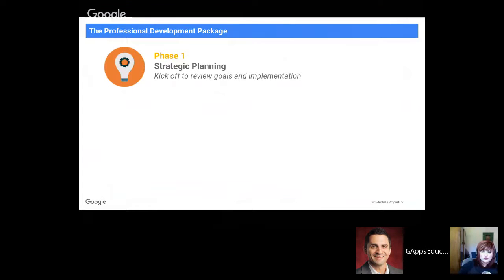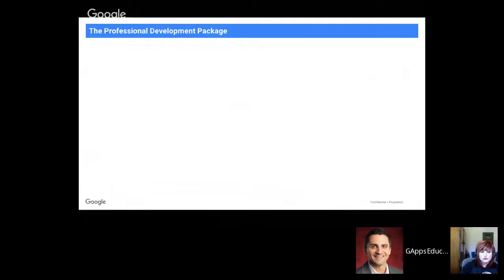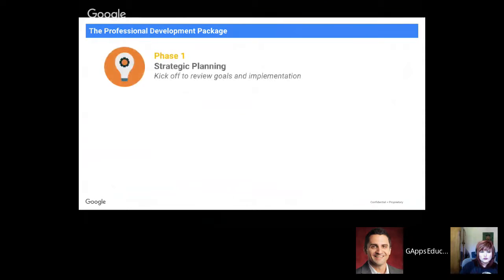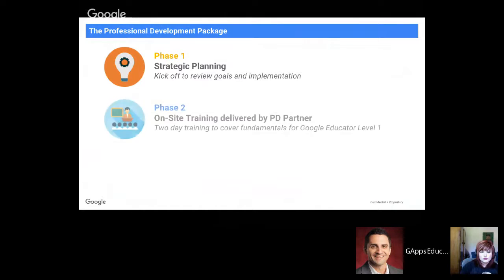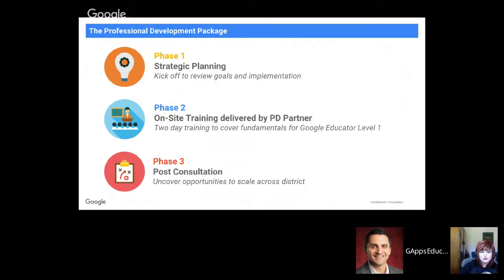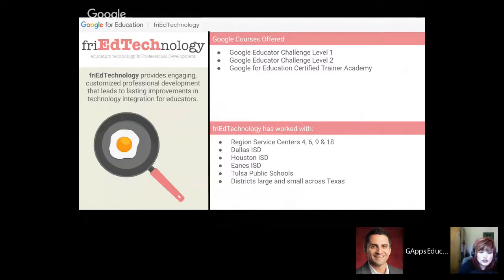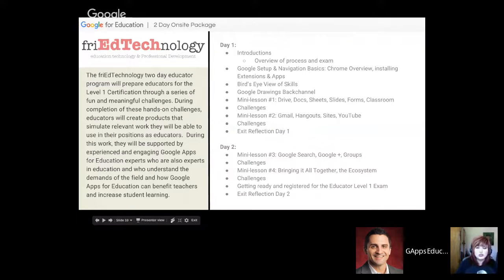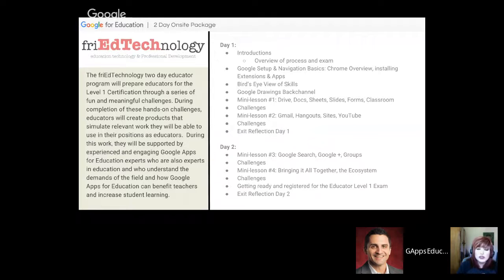Google for Education PD Package with FriEdTechnology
Join the Google for Education team and FriEdTechnology to learn more about kickstarting professional development at your district with the PD Package.